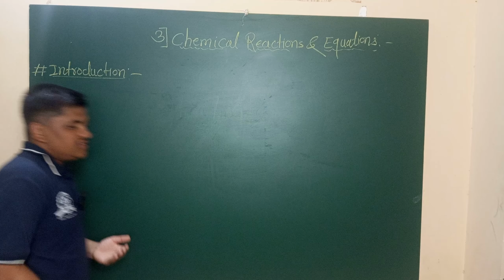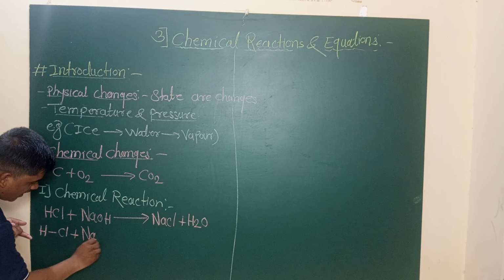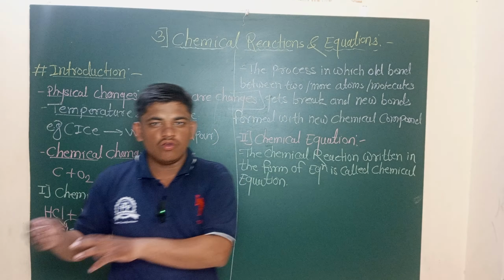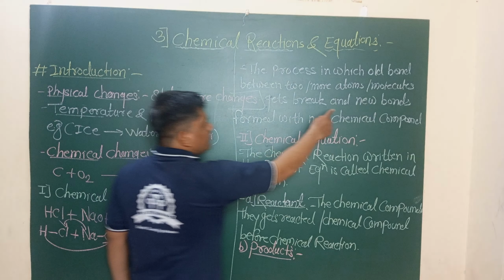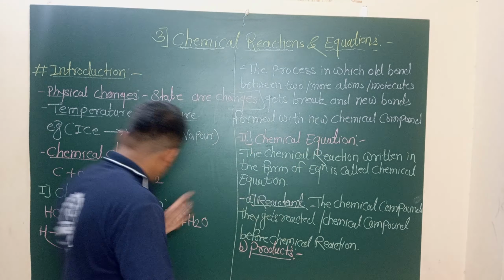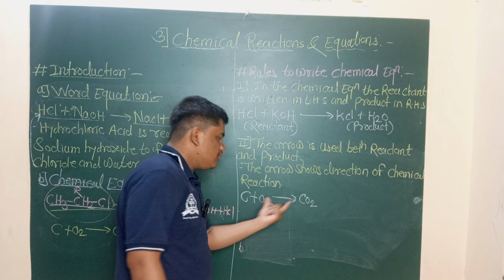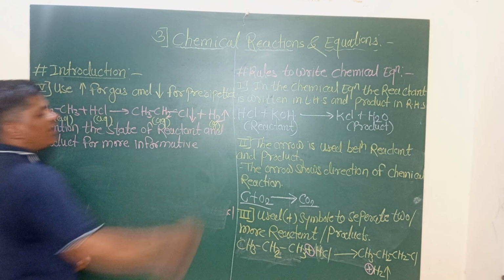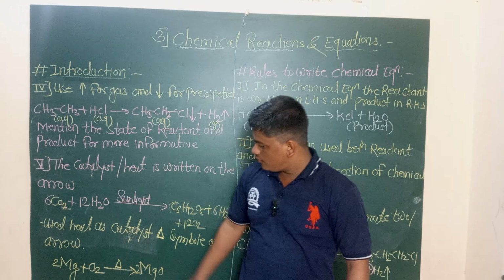Xth Science | Part I | Chemical Reaction and Equations | Introduction | Lecture no. 1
Hello welcome student to our channel the Physics point.
Today we are start the new new lecture series in the 10th standard science part 1 this is the chapter number 3 the chemical reactions and equations.
This is the introduction lectures of the chemical reactions and equations in this lectures were studies what are the chemical reactions how it can be right there are some rules to write the chemical equations.
In this lectures we going to study in detail about what is the process and what is happened in the chemical reactions.
There are two changes occurs in the chemical reactions with when it completed.
To physical and chemical changes are occurs in the chemical reaction.
In this, state of matter  of the reactant are changes these changes is called as the physical changes.
The temperature and pressure these  physical quantity responsible to change state of matters or state of chemical compounds.
The chemical equation return in the world of that reactants is called as the world equation.
The chemical equations return in the symbolic representations of the name of chemical compounds is called as chemical equations.
There are some rules to return the chemical equations
There are 4 to 5 rules to return the chemical equations
The first rule is reactors is always return in the left hand side of the arrow and product is always written in the right hand side of the arrows.
The arrow is must be placed in between the director and product and arrow shows the direction of process of chemical reaction.
The positive symbol (+)   is used to separate the two or more reactants and product in the chemical reaction.
Wish you the Apollo download directions Arrow for the precipitate and gas in the reactant and  product respectively.
Write the symbol and name of the catalyst on the arrow.
For more information about the chemical reactions must explain or mention the state of matters of react and product
You want to more informative lectures about the mathematics,Physics and Science.